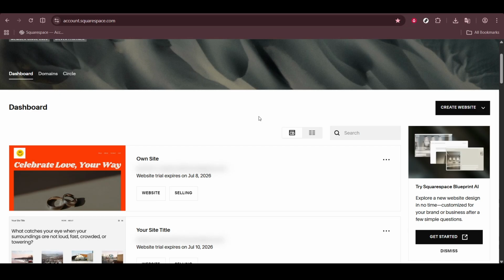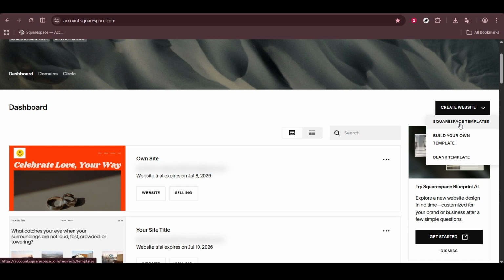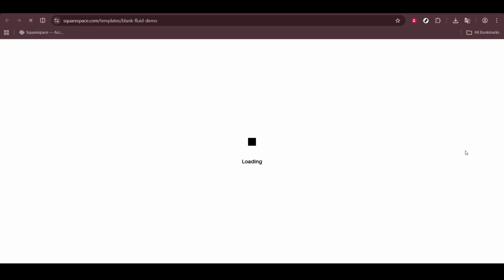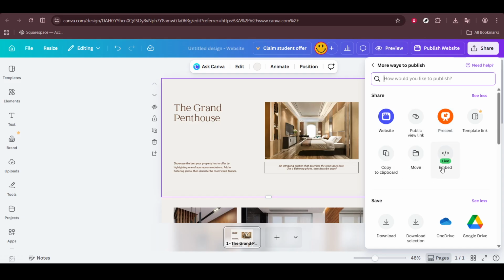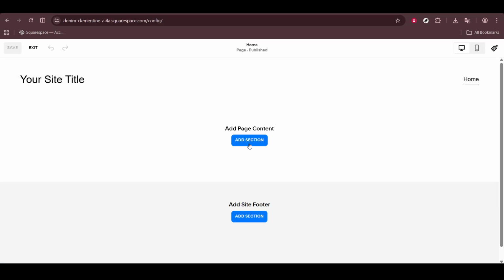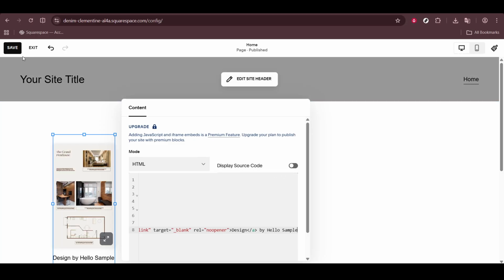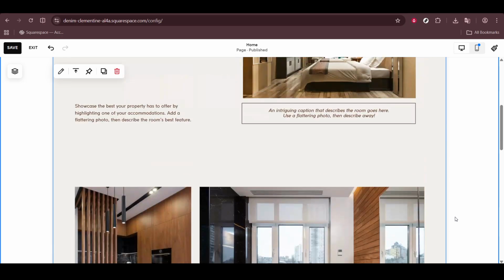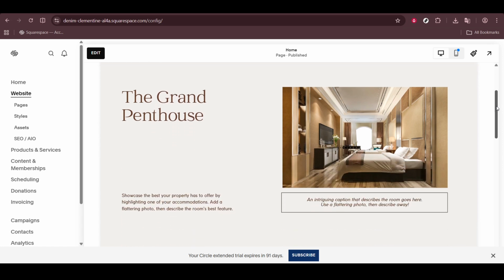How To Use Canva On Squarespace Website [EASY TUTORIAL]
How To Use Canva On Squarespace Website